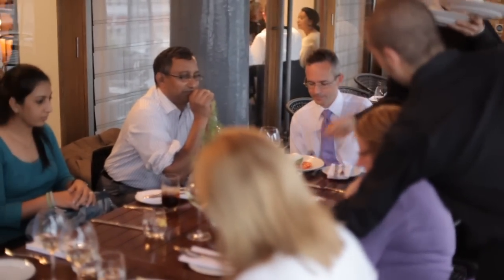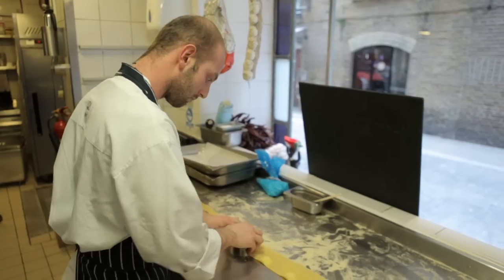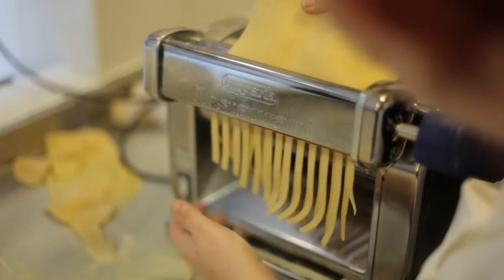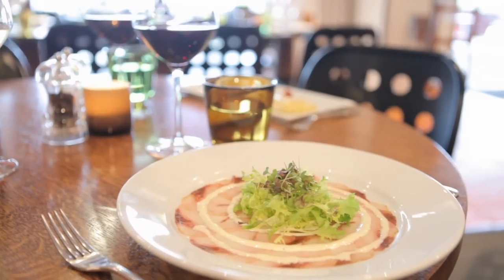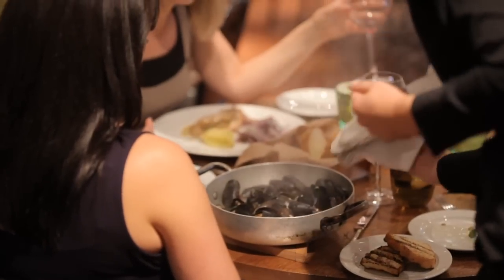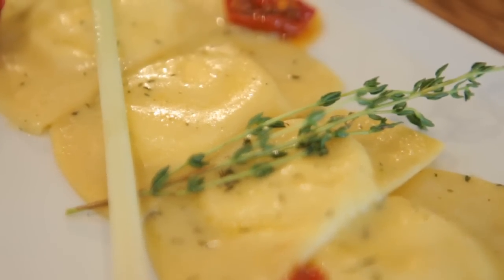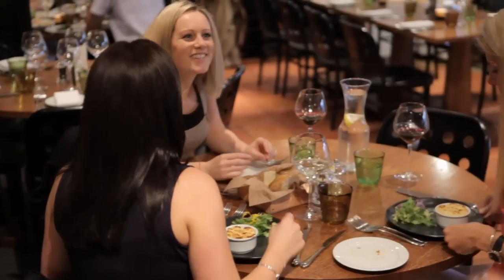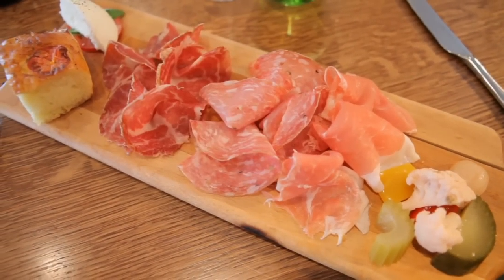Cantina del Ponte, Tower Bridge, London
Cantina Del Ponte really has the whole package! Dine on fine authentic Italian cuisine, sip on a fine wine chosen just for you and look out on a spectacular view of the Thames and Tower Bridge.

With bright interior and an atmosphere to match, Cantina Del Ponte really is the ideal location for those all important celebrations and birthdays.